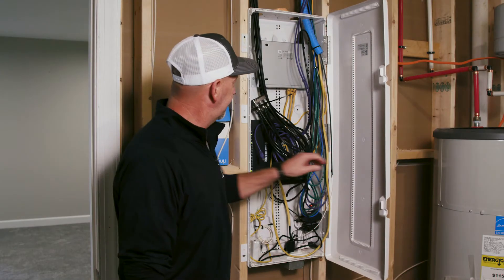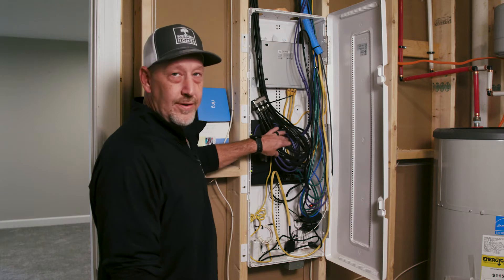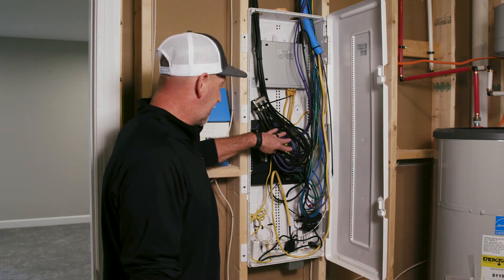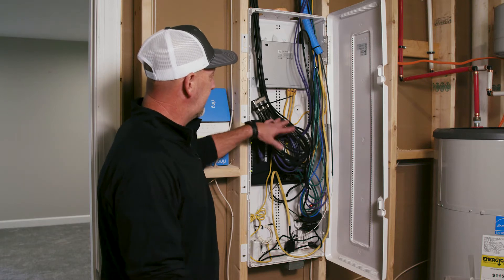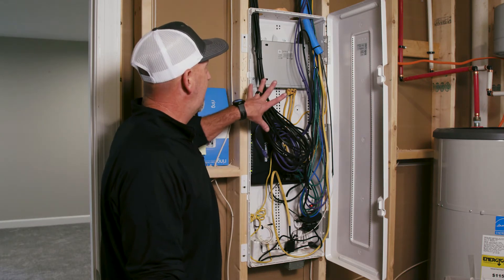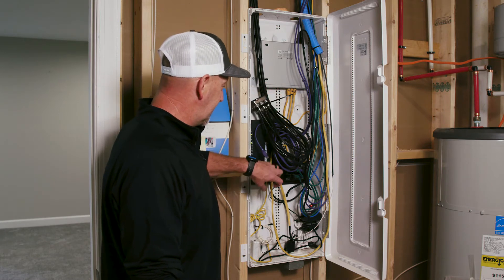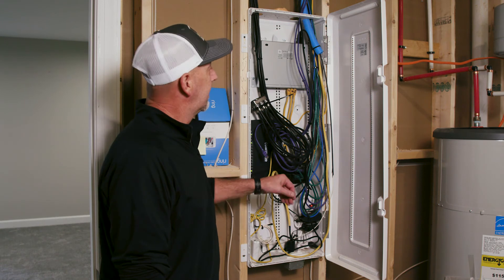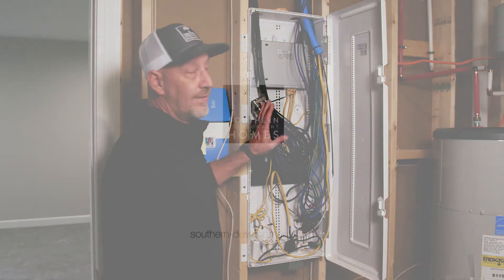Tip 15 Low Voltage Panel